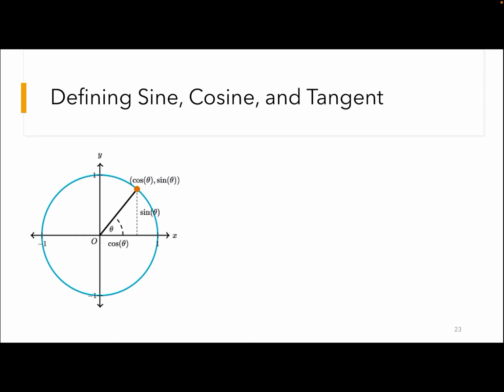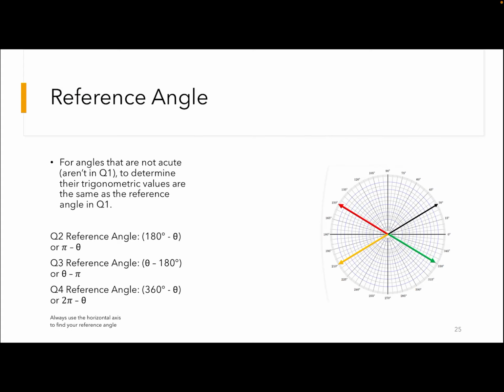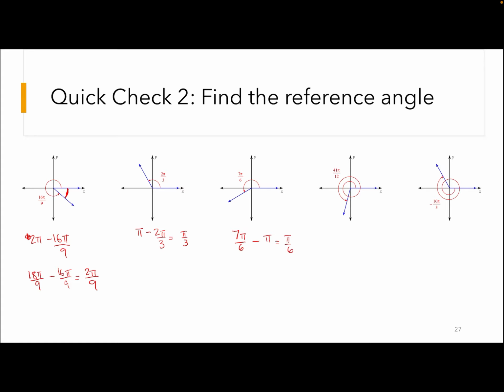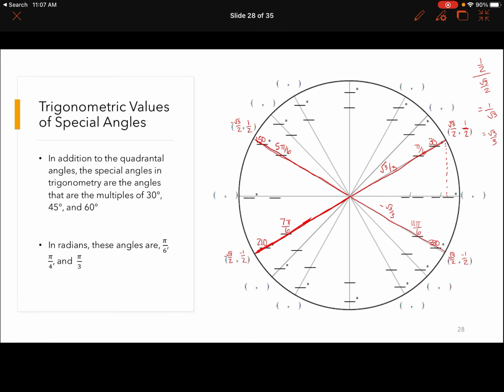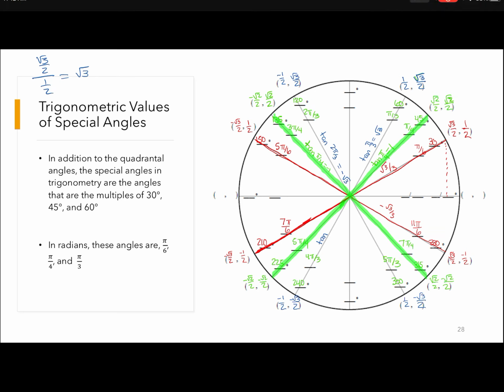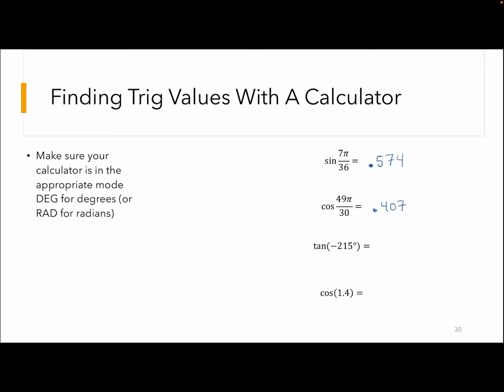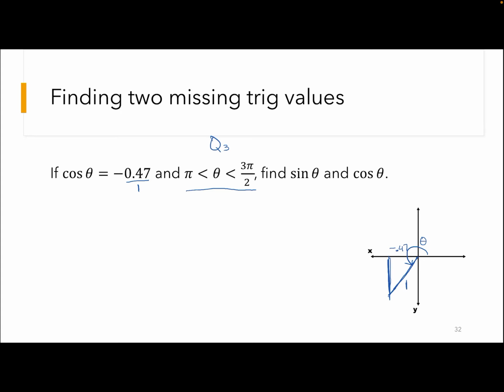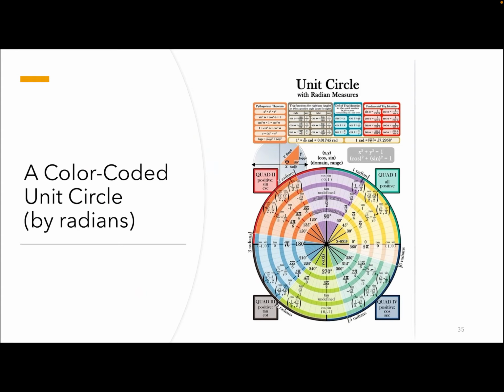Values of Trigonometric Functions With and Without A Calculator